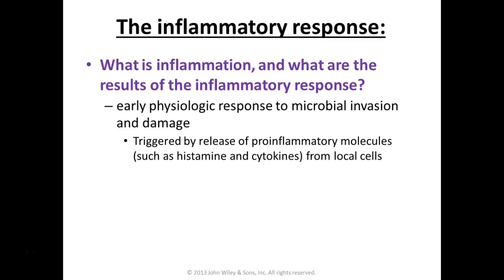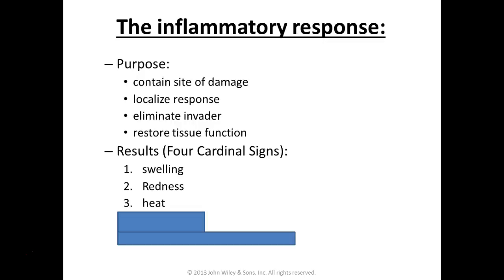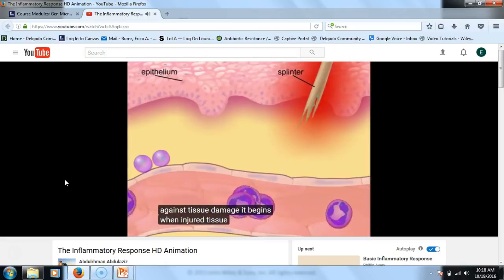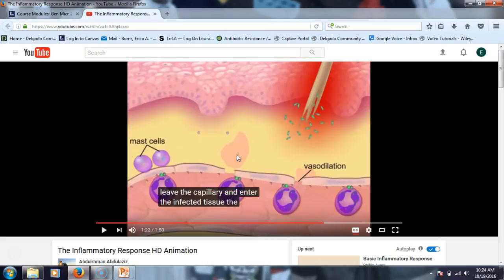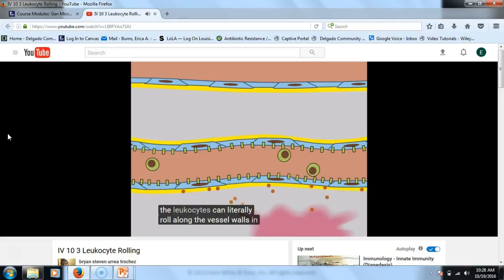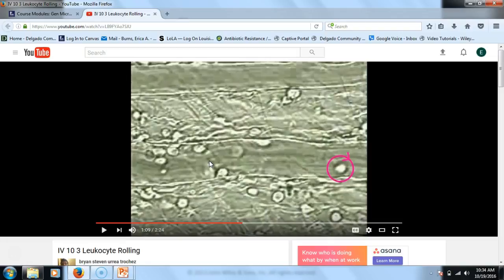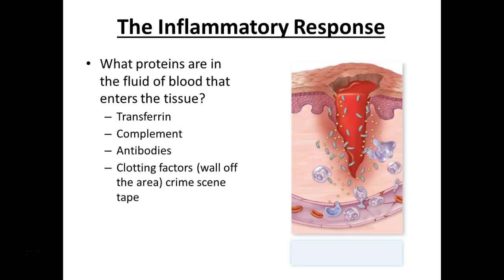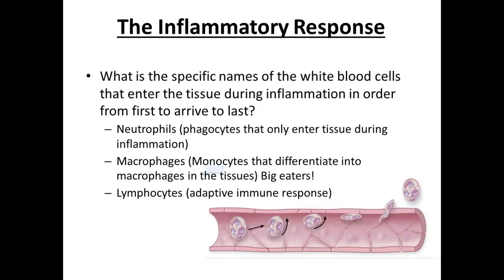210 Innate Part 2 FA16